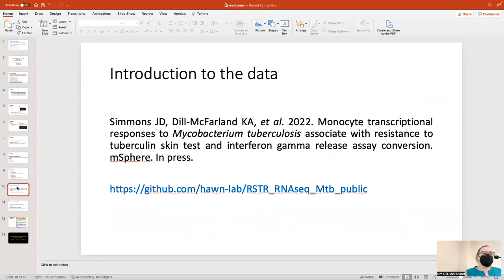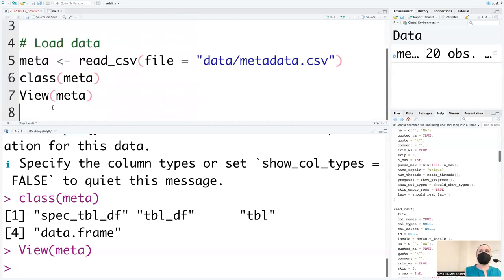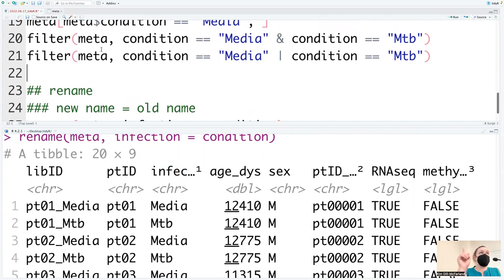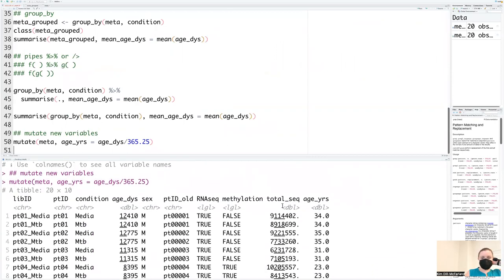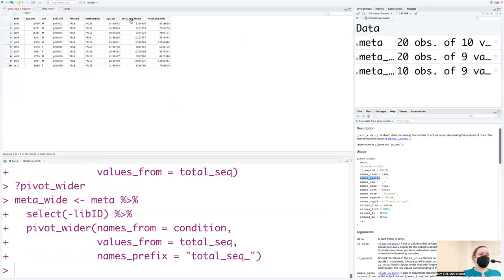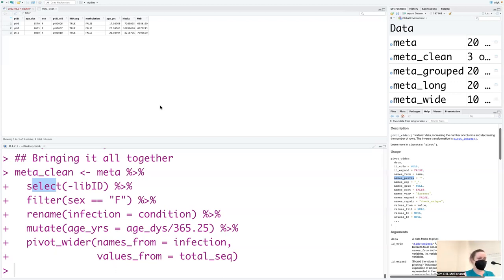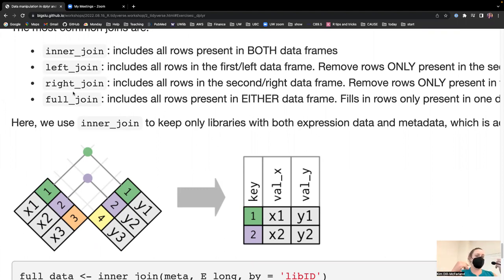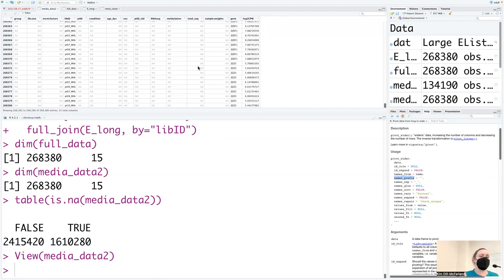Data manipulation in dplyr and tidyr: RNAseq edition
- Subset rows/columns
- Create new variables
- Calculate summary statistics
- Convert wide/long formats
- Merge data frames